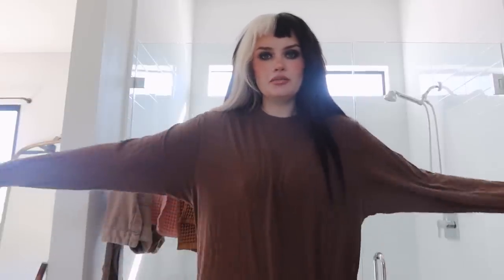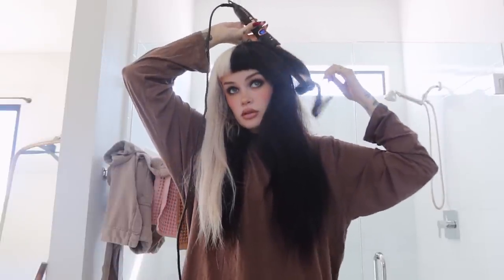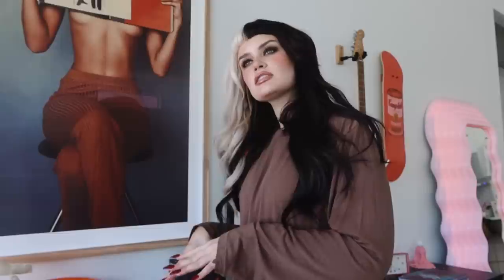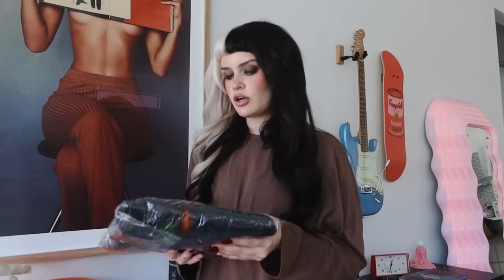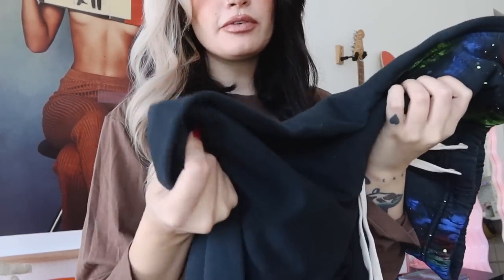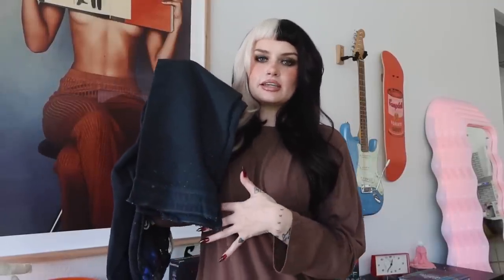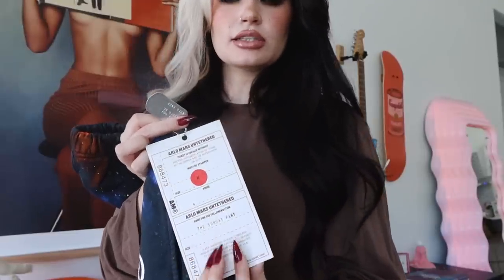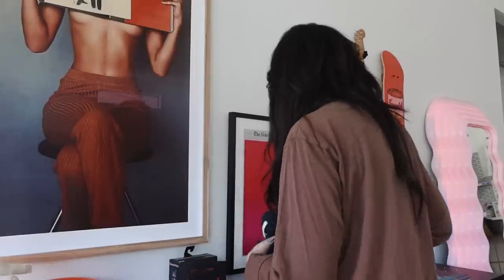introducing: ARLO MARS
SIGN UP FOR THE LAUNCH: arlomars.co

+hair extensions: @hairlingerie

MY CAMERA + SETUP:
Vlog Camera
Main Camera
Main Lens
Lens I use for IG videos